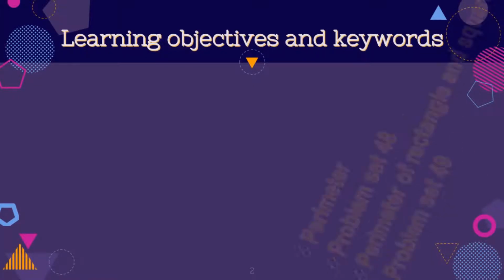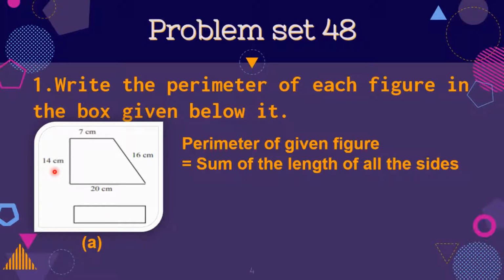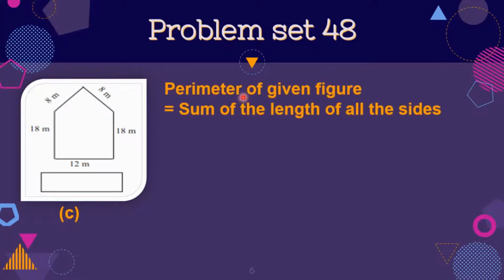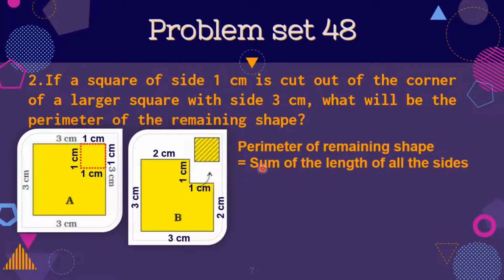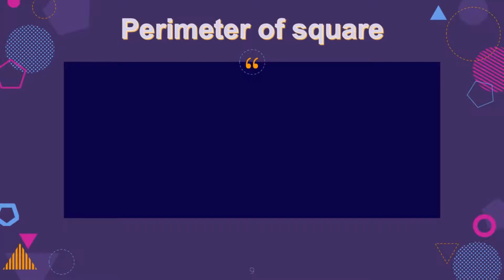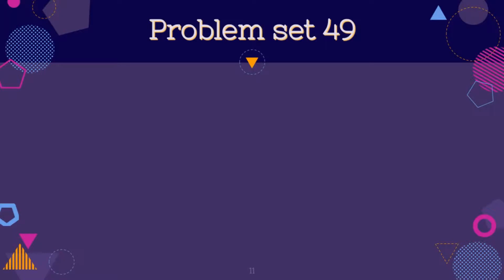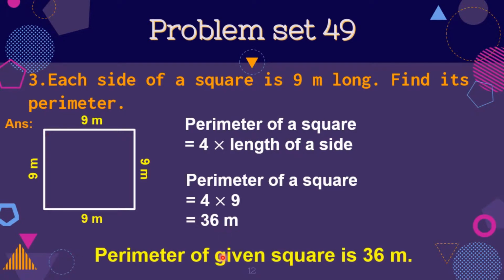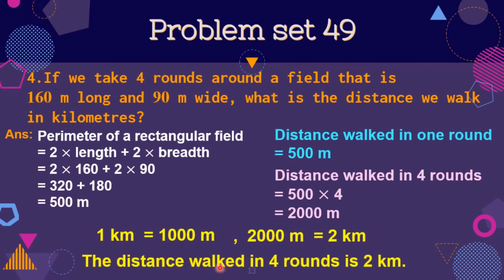Standard: V , Subject: Maths , Topic: Perimeter and Area - Module 1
explaining the topic ' Perimeter and Area - Module 1'.